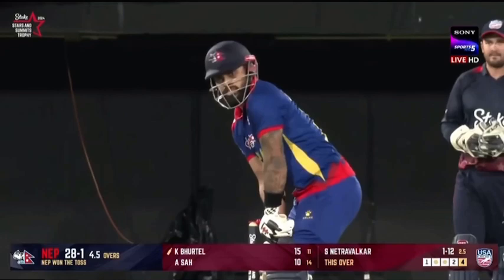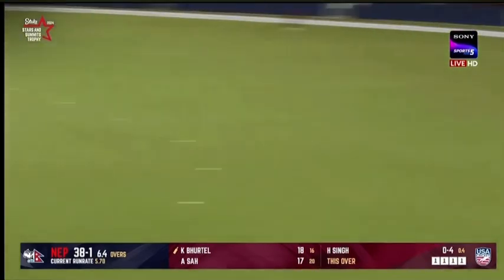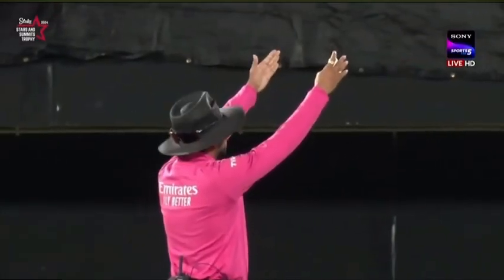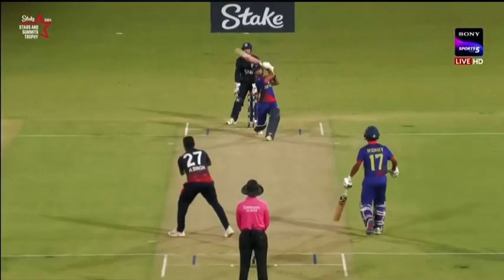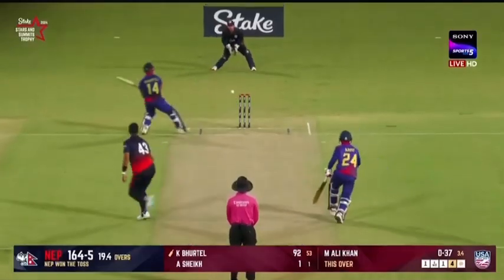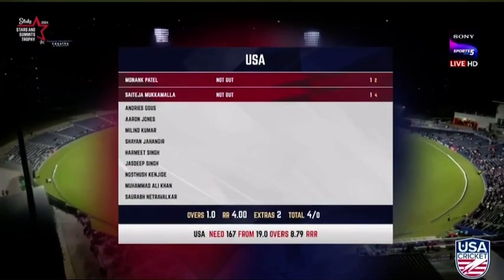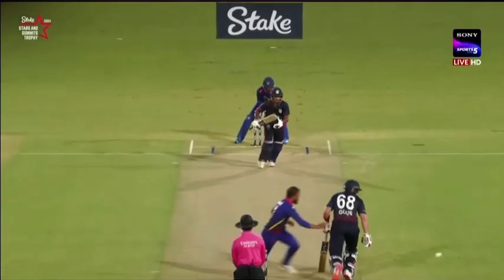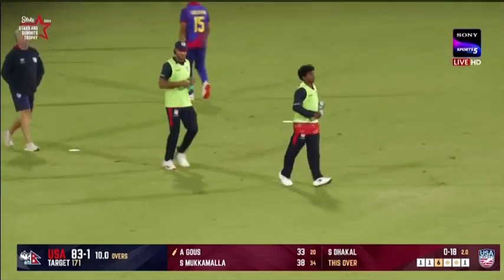Thrilling Match |SUPEROVER|Nepal won The Match Against USA|T20 USA Tour 2024॥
सुपर ओभरमा सोमपालले अविश्वसनीय प्रदर्शन गरेपछि , लामो समयपछि भुर्तेलको ब्याटले आगो ओकल्दा अमेरिका आफ्नै घरमा निरिह !
CricketNepal
3.
4.
5.
6.
7.
8.
9.
10.
11.
12.
13.
14.
15.
16.
17.
18.
19.
20.
21.
22.
23.
24.
25.
26.
27.
28.
29.
30.
31.
32.
33.
34.
35.
36.
37.
38.
39.
40.
41.
42.
43.
44.
45.
46.
47.
48.
49.
50.